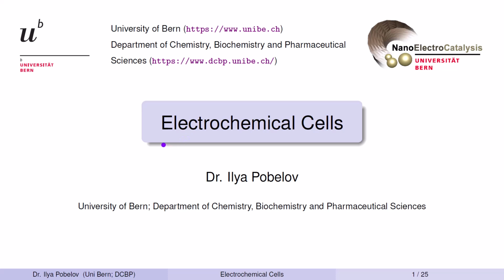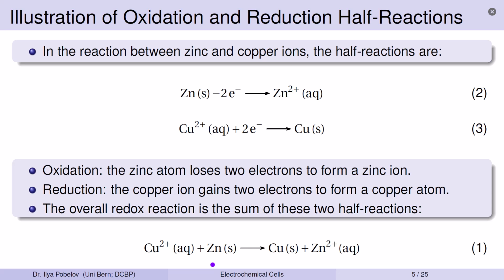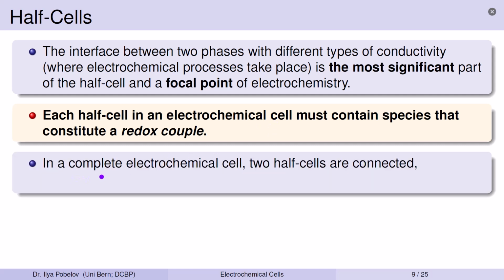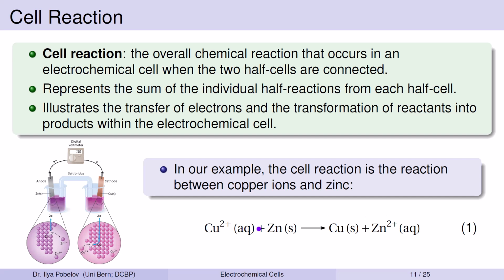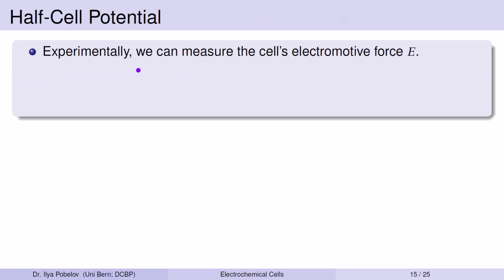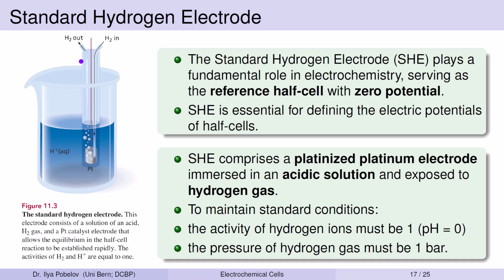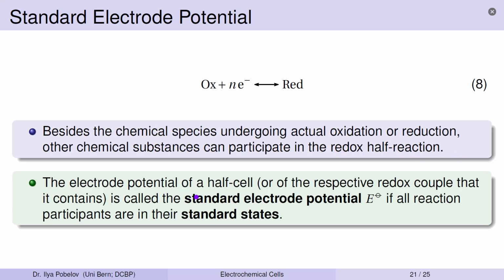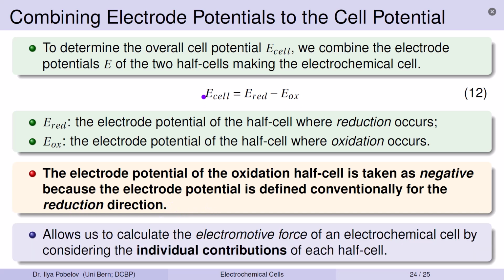11 - Electrochemical Cells